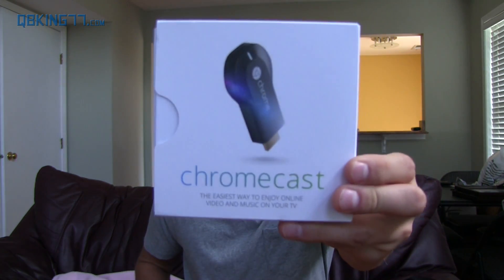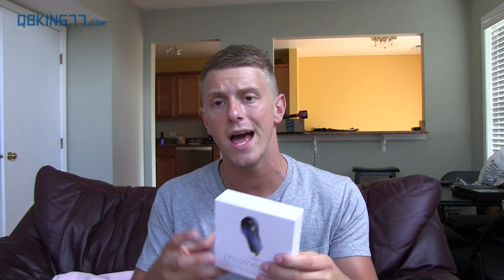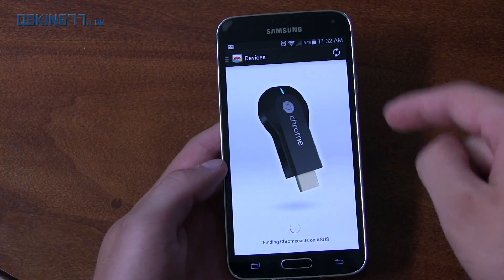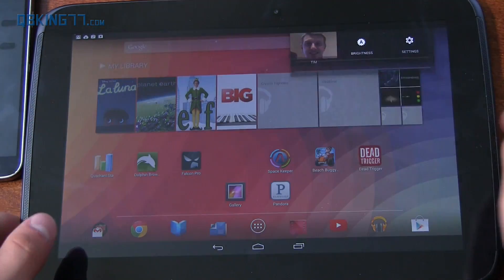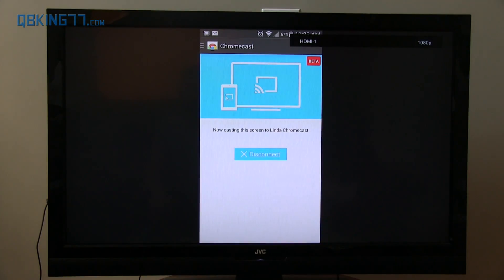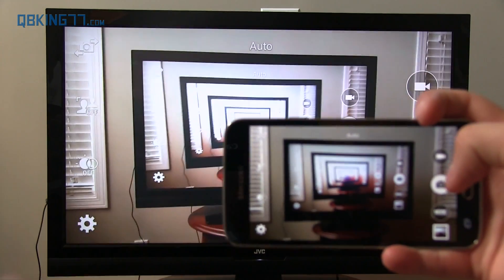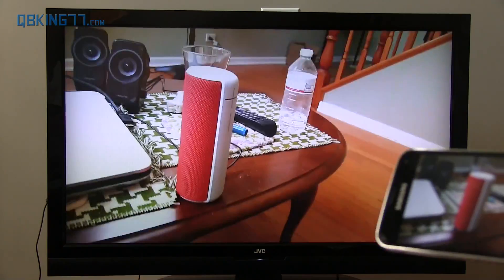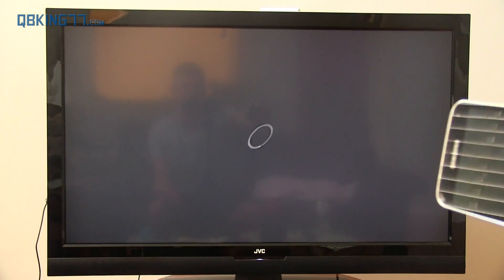Chromecast Screencast Video Demonstration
Here is a video showing off the new Screencast option on the Chromecast! This will allow you to mirror your Android device screen on your TV.

Supported Android Devices:
Nexus 4
Nexus 5
Nexus 7 (2013)
Nexus 10
LG G Pro2
LG G2
and LG G3